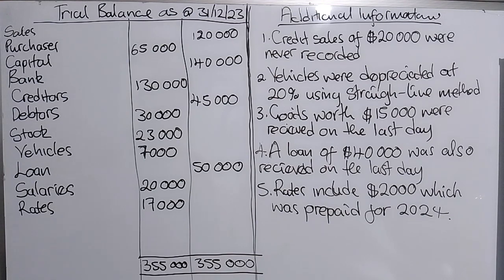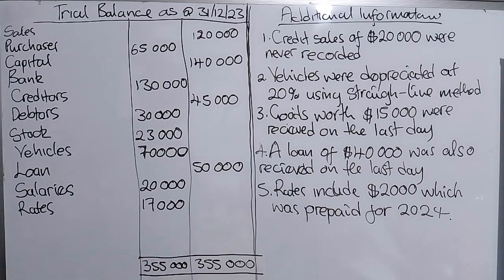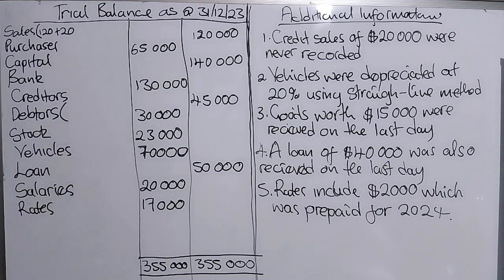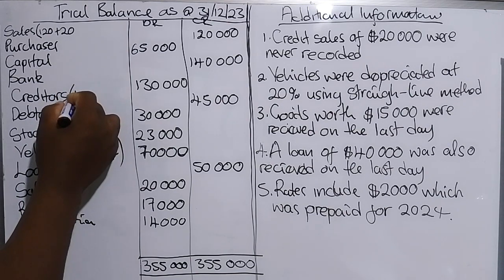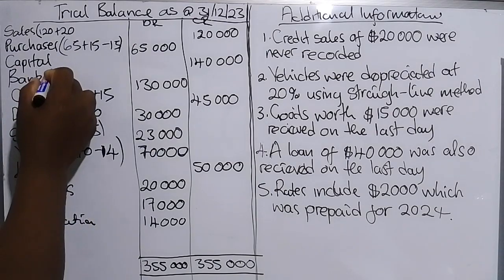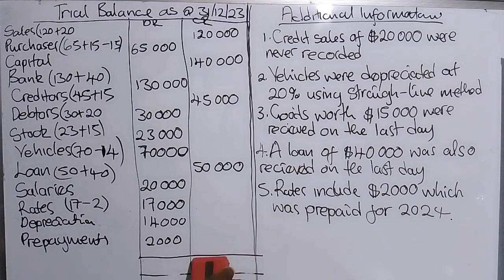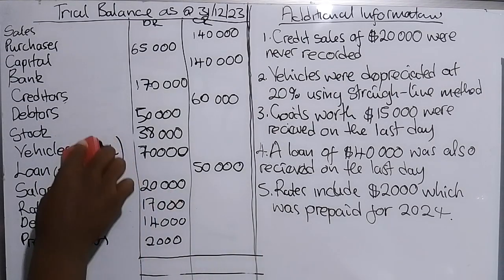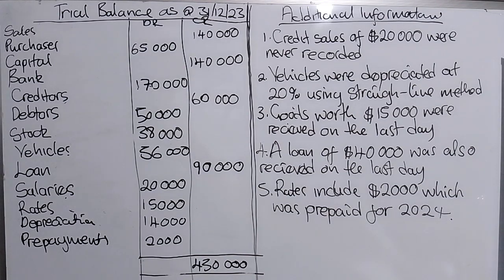Adjustments to the Trial Balance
We make adjustments to the Trial balance using additional information. The adjustments are well aligned with the double entry concept, correct adjustments ensures that the Trial Balance balances before the information is used in Income Statements and Statement of financial position.